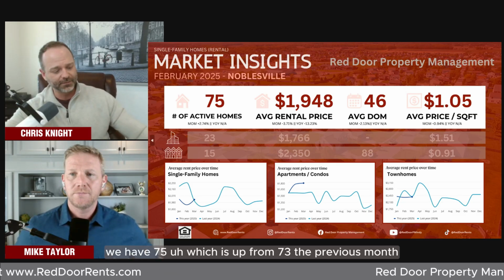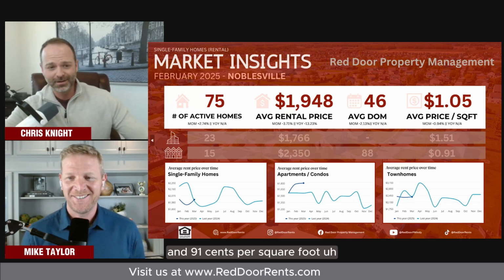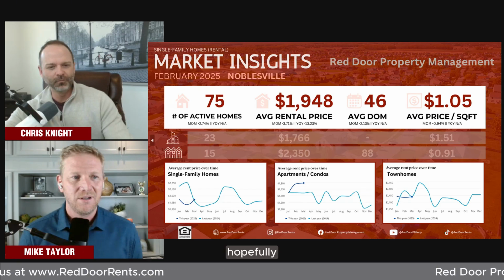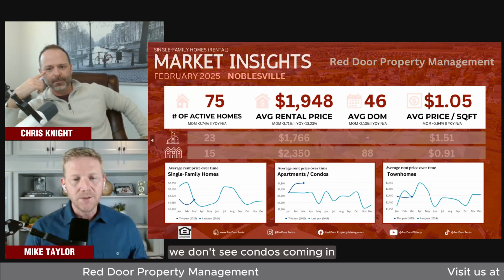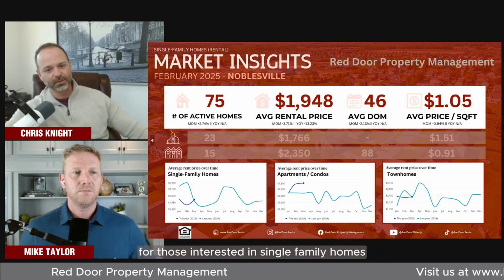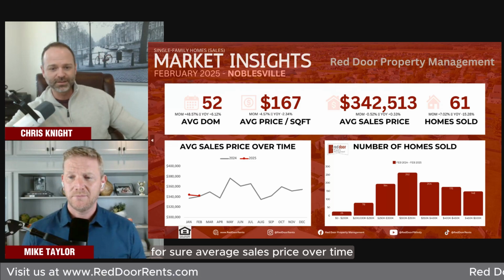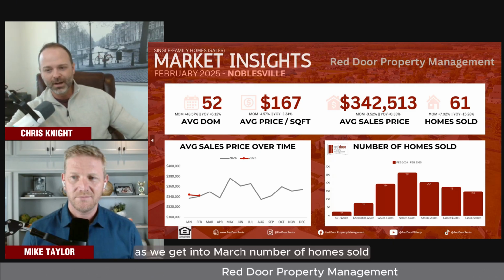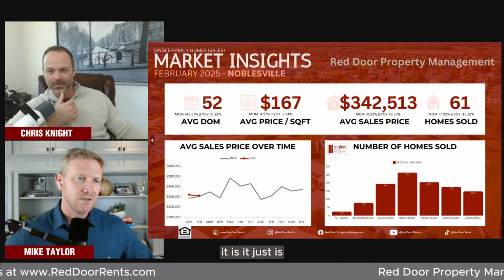Noblesville Market SHOCKER: Rent Prices DROP?! Feb 2025 Data Reveals TWIST Investors Didn’t Expect!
🏡 Noblesville Feb 2025 Real Estate Report is in — and it’s full of surprises!

Here’s the breakdown:
📉 Rental Market:
• Inventory up slightly (75 active homes)
• Avg rent down MoM and YoY — rare trend!
• DOM: 46 days (slightly lower)
• Condos have highest DOM at 88 days — avoid condos? 👀

🏘️ Apartments & Townhomes:
• Avg apartment rent: $1766 | $1.51/sq ft
• Condo rent: $2350 — higher than single-family
• Townhome rate: $0.91/sq ft

📊 Sales Market:
• DOM jumps to 52 days (+50% MoM)
• Avg price per sq ft: $167 (slightly down)
• Avg sales price: $342k (down 0.5% MoM)
• Homes sold: +7% MoM, but -15% YoY
• 25 homes sold under $200k — more affordable than Fishers!

Noblesville is becoming an underrated value pick for buyers and investors. Don’t overlook it!